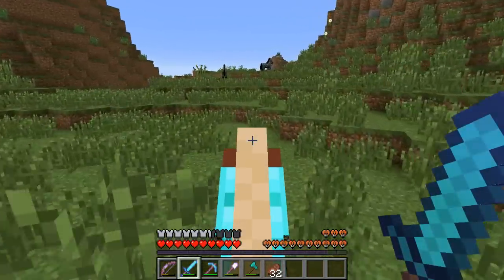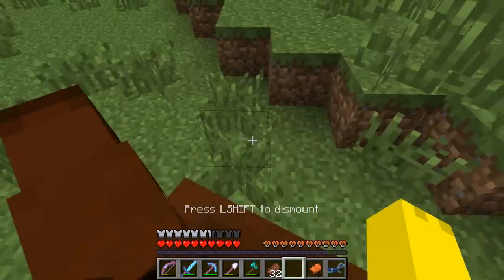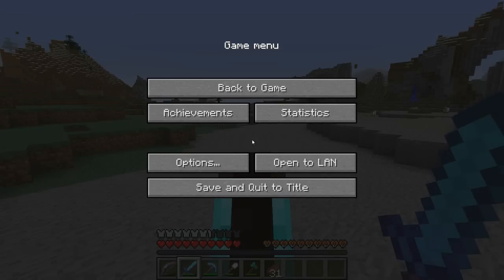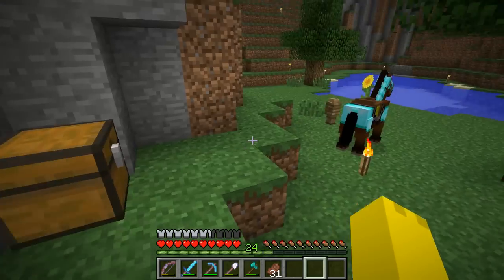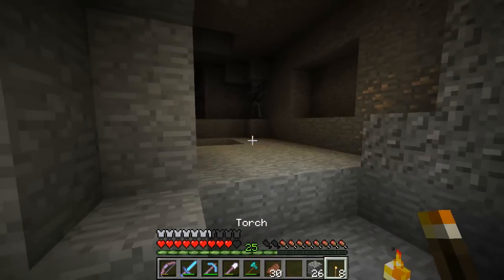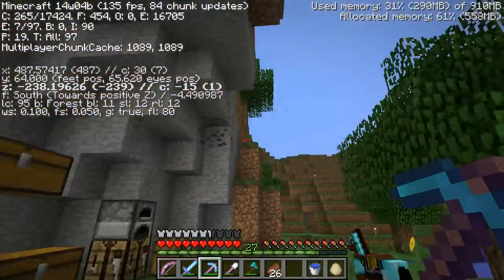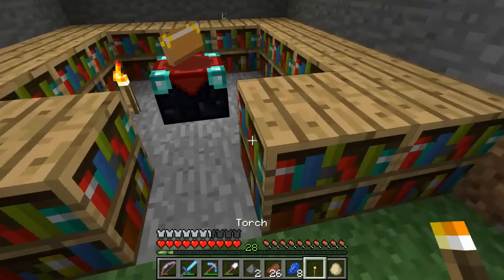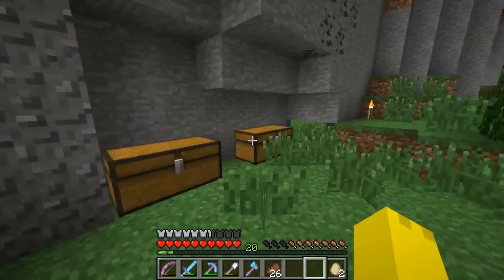Minecraft Survival Season 3 - Episode 12 - Horses!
Near death